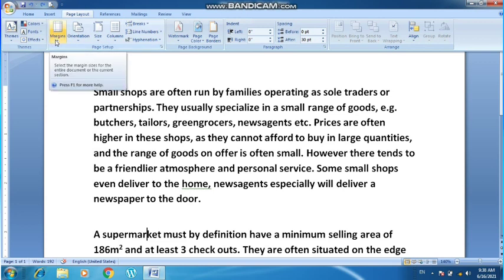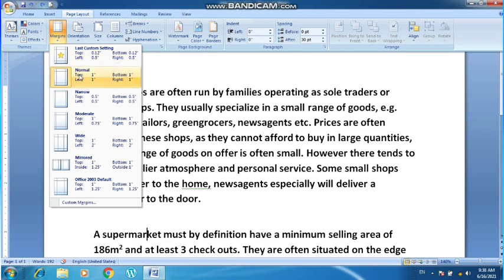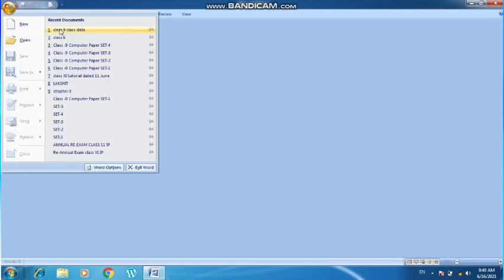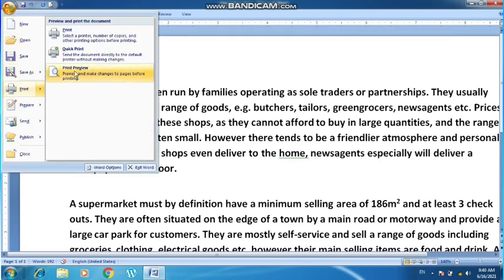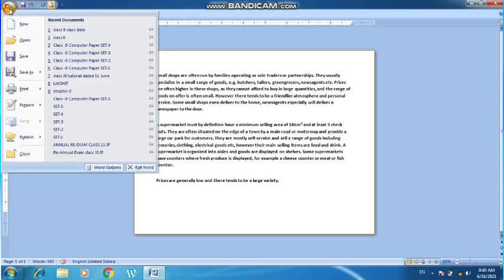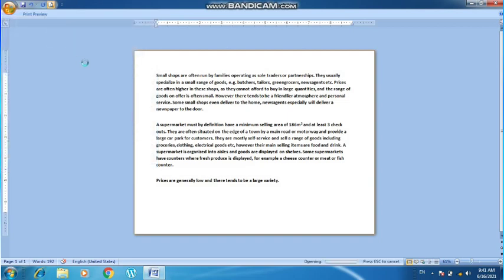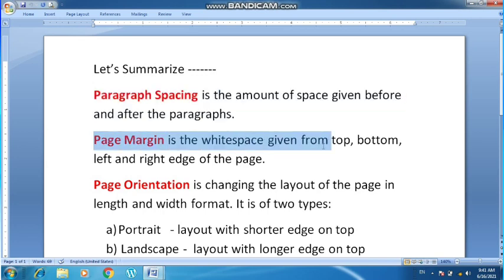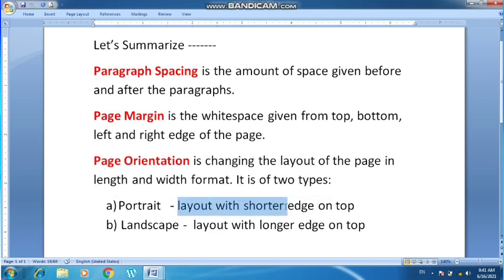Paragraph Spacing | Page Margin | Page Orientation | Class -6 Tutorial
This video will let understand the steps to give paragraph spacing and page margin to the paragraph and page in Ms- Word.
Also you will learn to change the layout of the page by the Page orientation command.